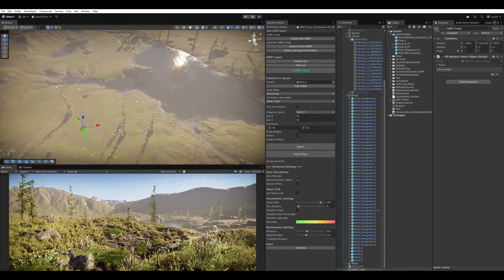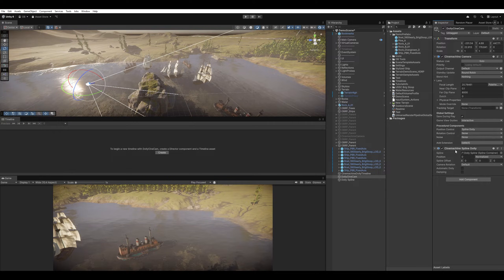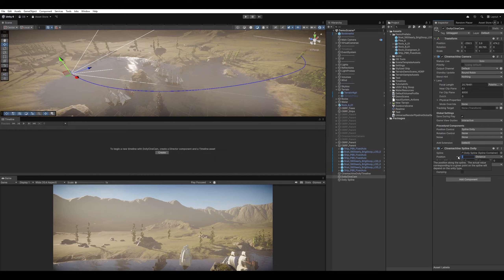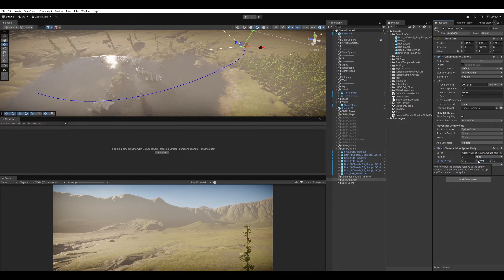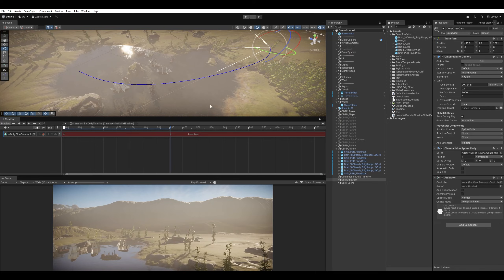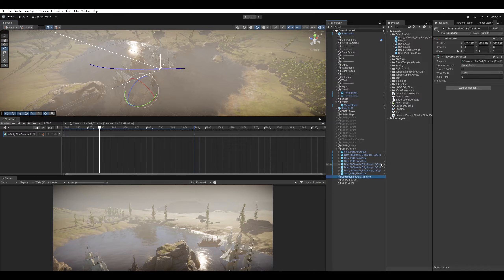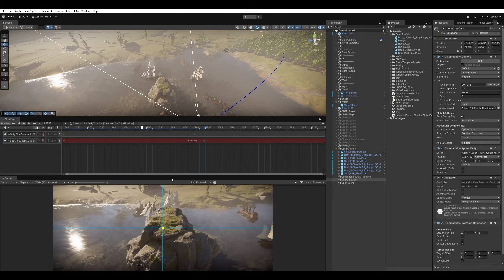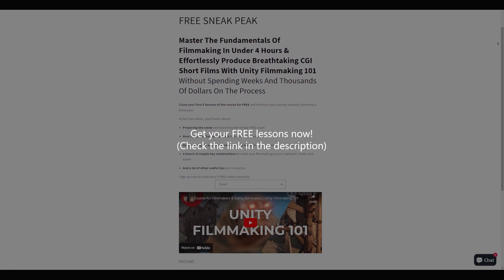Dolly Camera using Cinemachine 3 | Unity 6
→Claim your first 5 lessons of my course for FREE and kickstart your journey towards becoming a filmmaker:

Master the art of real-time filmmaking and start making short films with Unity in less than 4 hours:

Links
My Unity Tools: